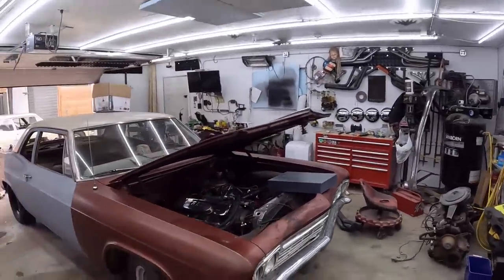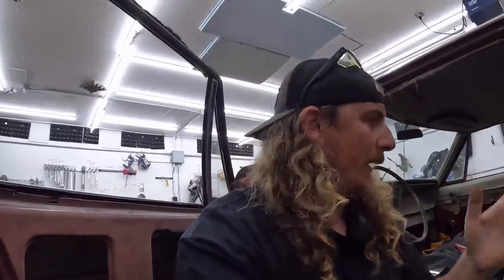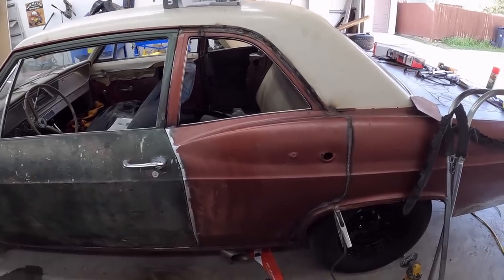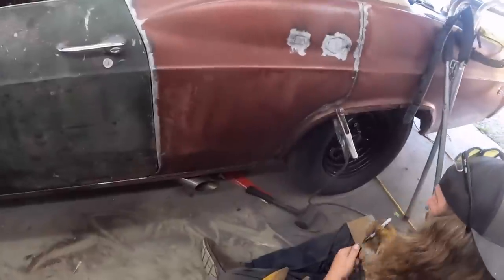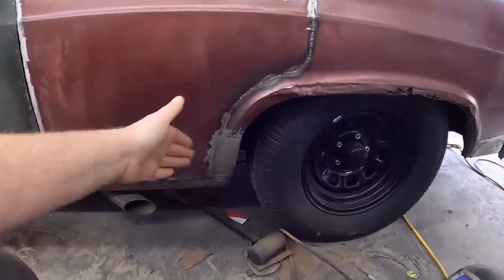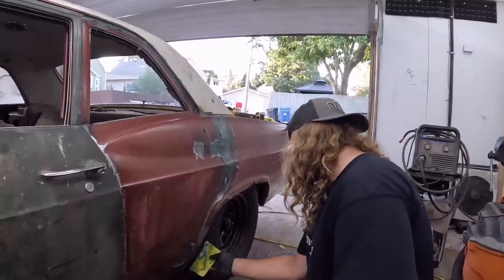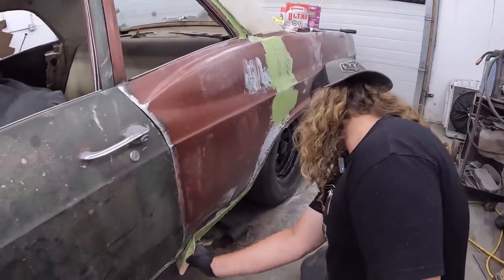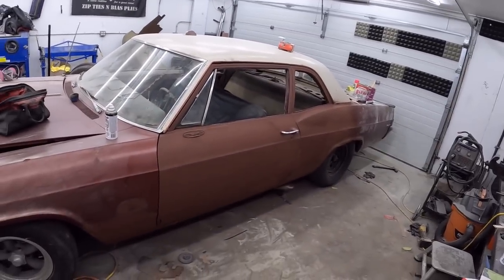Body Filler FIXES EVERYTHING! - There's A New Bondo Slinger In Town! 1966 Budget Biscayne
Well,  we officially have ourselves a 1966 Chevy Biscayne TWO DOOR POST.  All the 4 door evidence has been welded away.

In this video I welded in a door jamb, re mounted the door latch, welded in the old door handle holes and welded in some wheel arch patches.  With all the metal work done, I moved on to fiber glass and filler work.  A little grinding and sanding where done before a nice top coat of red oxide primer.

  The car isn't perfect but I'm having so much fun working on it.  That's what a hobby should be, fun!  Get out there and start wrenching on your hot rod.

Send us your Junk:
1881 Portage ave
Ferry Road RPO
Winnipeg, Manitoba
R3J 3X7

DJZK6VJKBZ3OG8BK
MUGNBCQFQHMPTRDE
BOQ4Z63CTTJBXZIR
V3VBSEAAVJI8PBM4